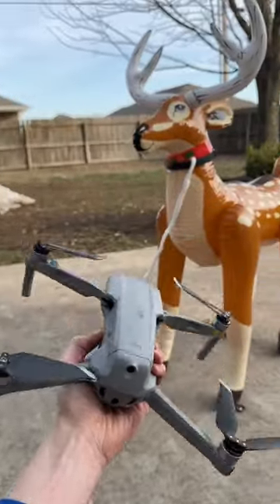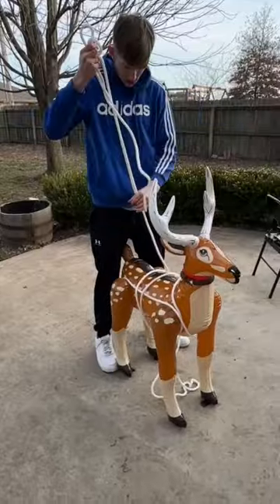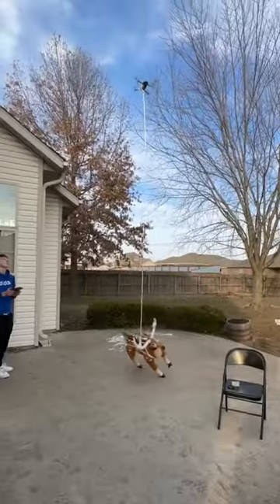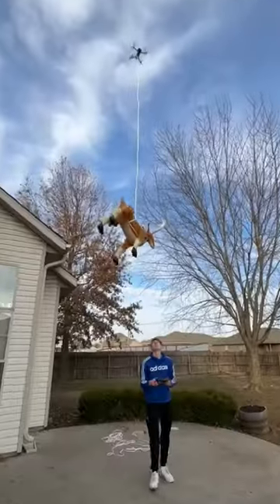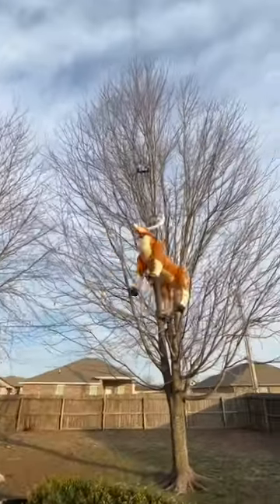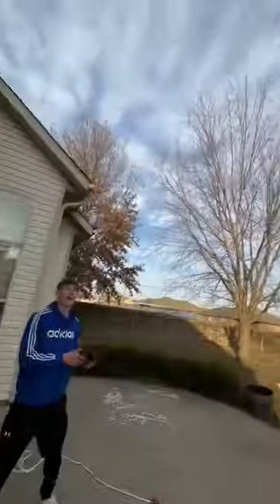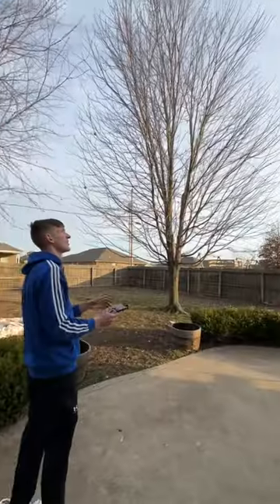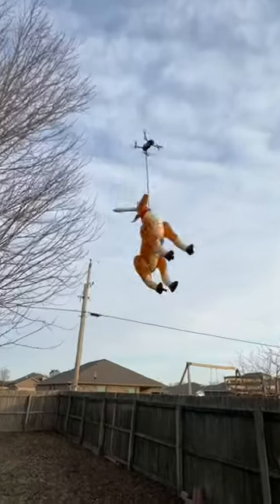Real flying reindeer drone